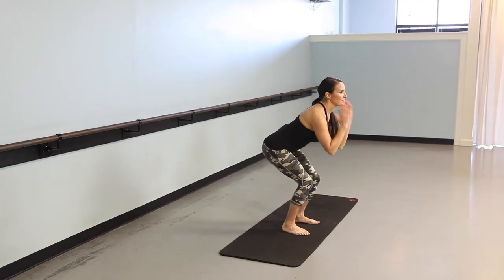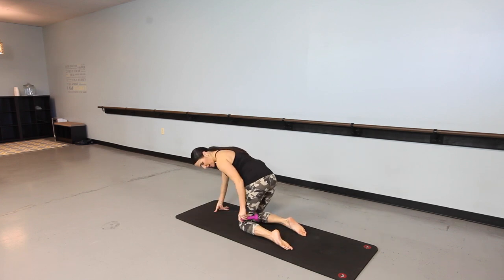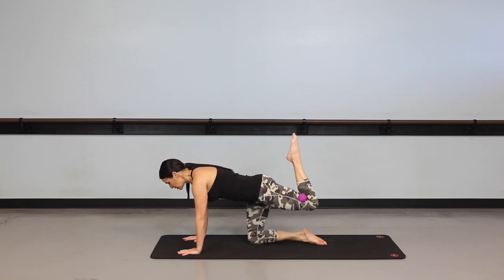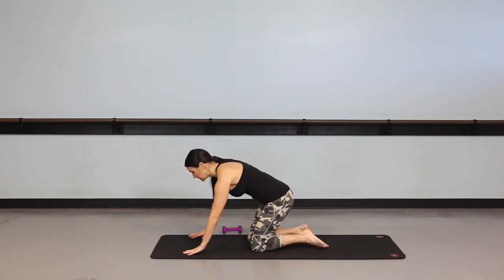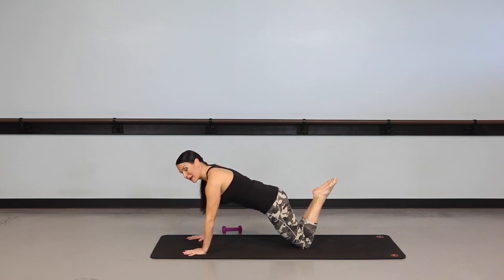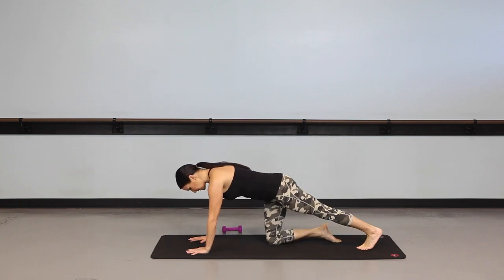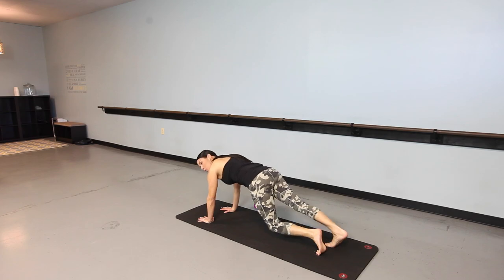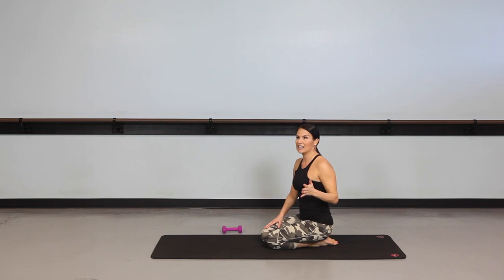Does your Barre Training Need a Rev Up? Try this Boot Camp!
This Barre Boot Camp workout was recently featured on FitnessMagazine.com!

Barre workouts have been trending for many years and there is good reason! They are amazing, super challenging, addictive, and, for us women, quite feminine. (Don't worry, guys, while they are feminine feeling for us, they are incredible cross-trainers for you! So man-up and try barre!). However, in my 16 plus years of teaching barre workouts, I have noticed a trend in many barre techniques that isn't the best idea to me. That is to focus solely on the micro-movements sometimes known as "down an inch, up an inch" or "little pulses." Don't get me wrong, I use these moves in my method, BarreAmped, but I don't get stuck on these moves as the only way to perform barre exercises. Barre routines should be taught with tiny movement emphasis at the start so that a beginner can learn the form of the exercises, which are likely very new to them, and also so that that beginner can get strong, especially around the joints. But a good barre technique should include in its repertoire bigger ranges of motion, cardio, and aligned stretching so that the body doesn't adapt and "stop changing" or stop getting stronger, leaner, and more limber.

I have created this quick BarreAmped Boot Camp inspired workout for you to do to add to any barre training (or any resistance training, such as Pilates or yoga), that you feel needs to be revved up. Adding this interval based cardio and strength routine that is designed for your heart rate to go up and down will truly help you ignite that metabolism furnace and help you achieve faster, better, and healthier results. All you need is a stop watch and a mat. Please make sure you are warm before you begin.